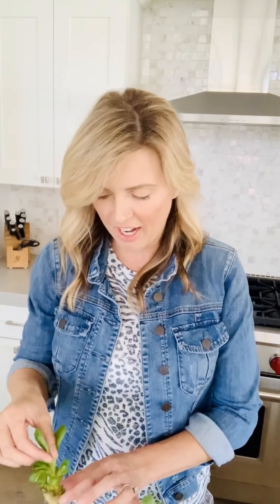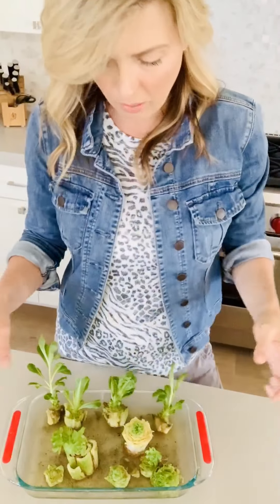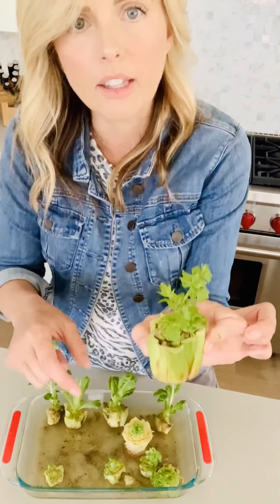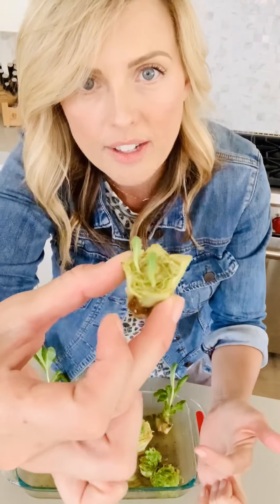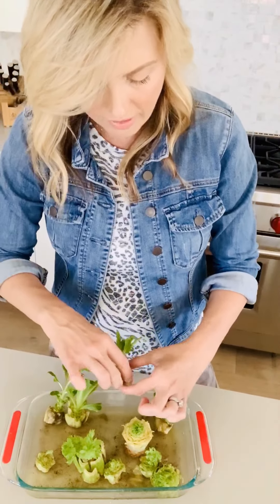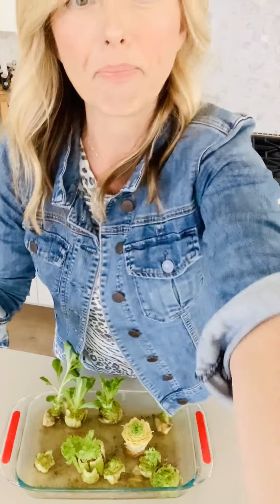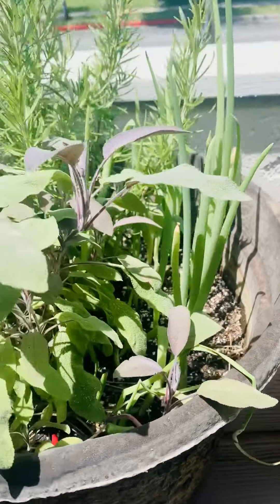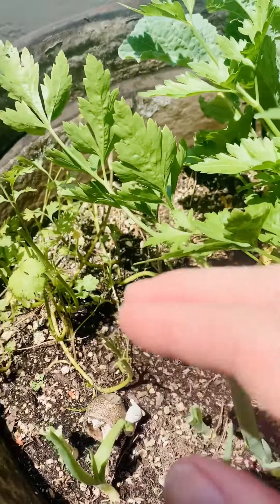Lil' Pinkies Up! - Window Garden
A quick how-to and tour of my at home window garden! A quick and easy craft that will help you grow your own vegetables.

Book a class for your Young Chef now at our website!